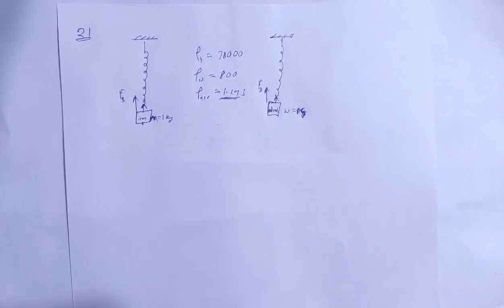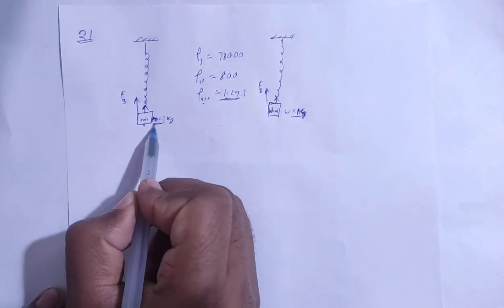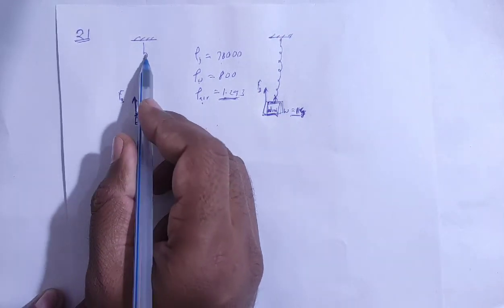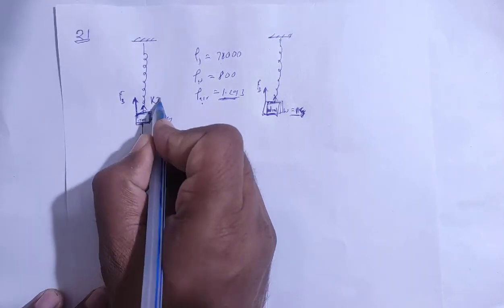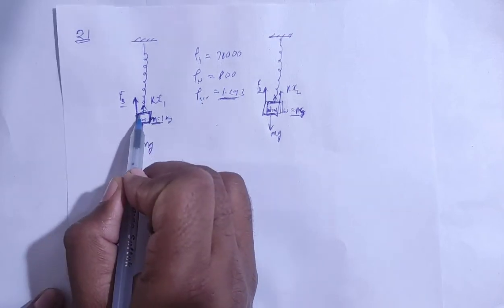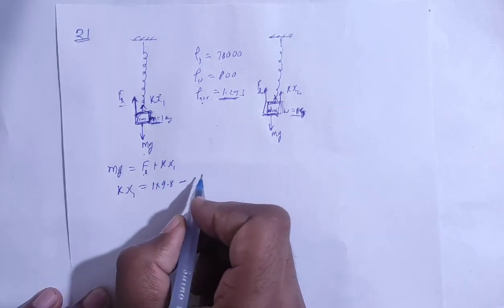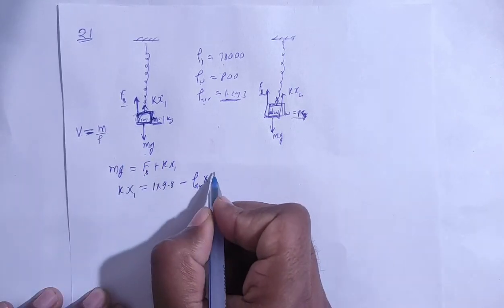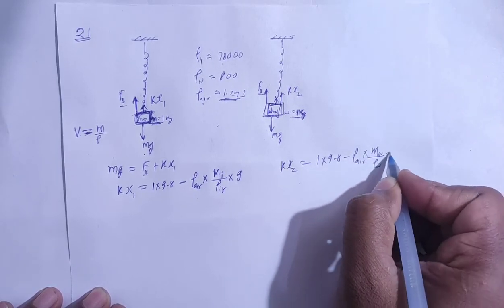H.C. Verma Solutions - Fluid Mechanics - Chapter 13, Question 21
21. Find the ratio of the weights, as measured by a spring
balance, of a 1 kg block of iron and a 1 kg block of wood.
Density of iron = 7800 kg/m , density of wood
= 800 kg/m 3 and density of air = 1'293 kg/m 3.